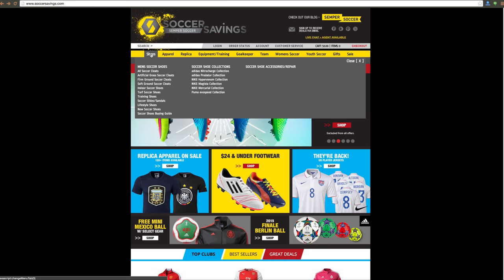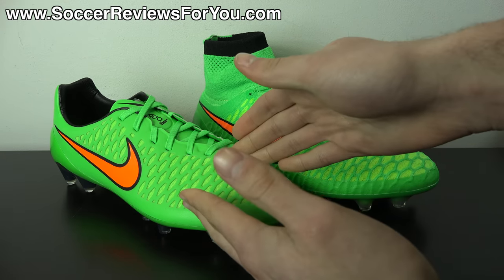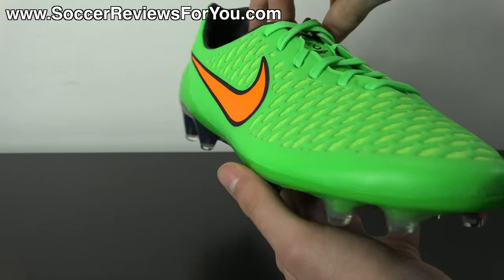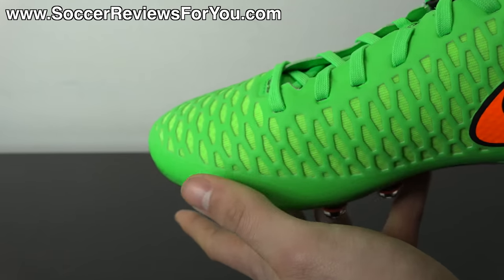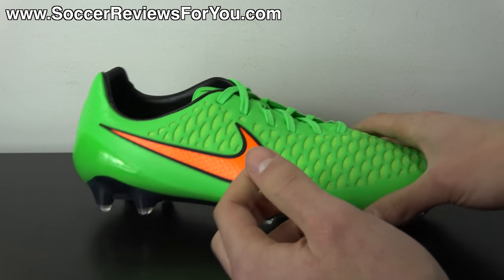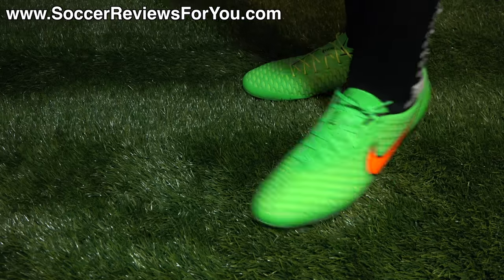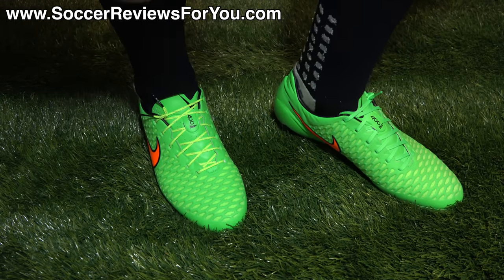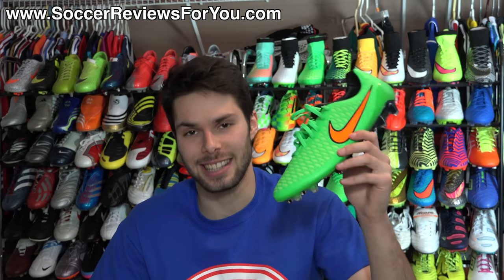Nike Magista Opus Poison Green/Total Orange (Highlight Pack) - Review + On Feet